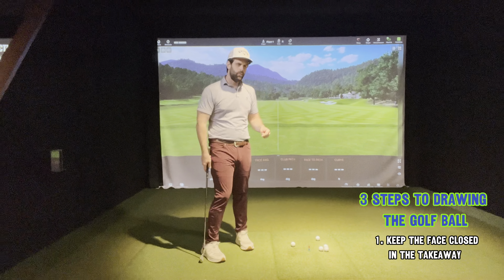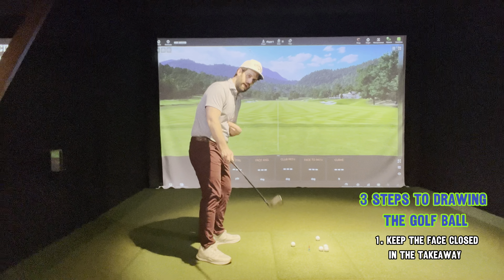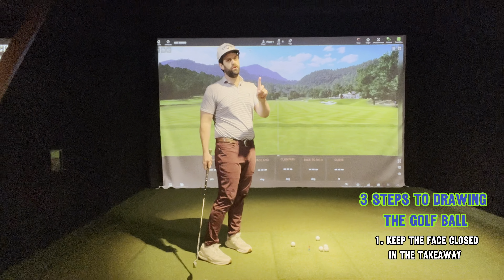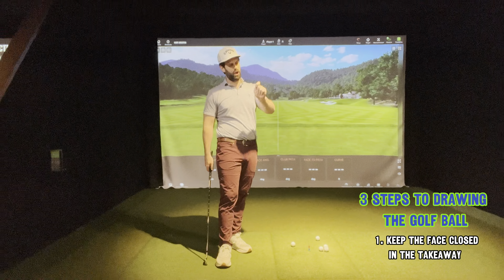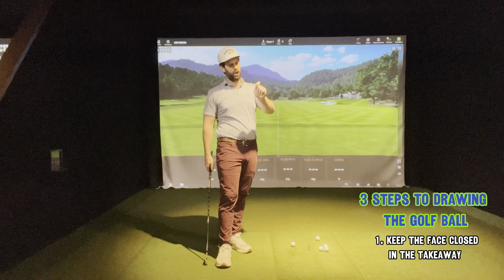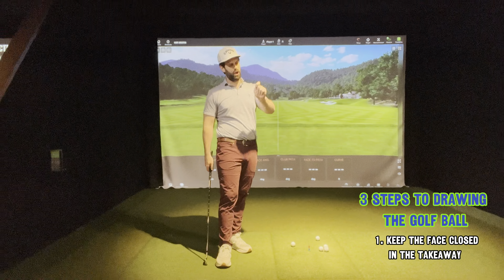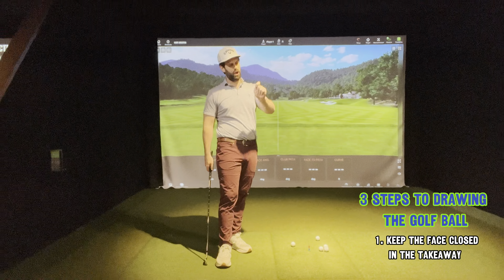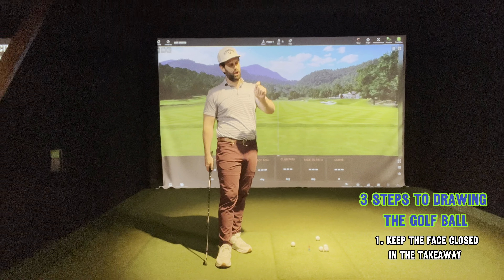3 Steps to DRAWING the Golf Ball (or at least STOP SLICING)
Use this a guide to draw the golf ball, or stop your slice!